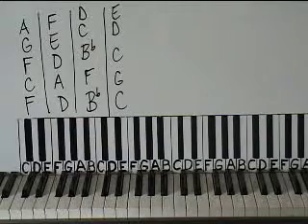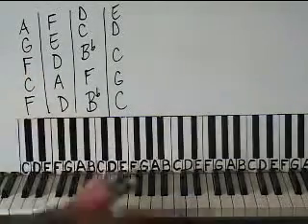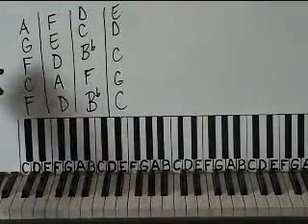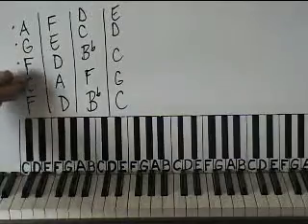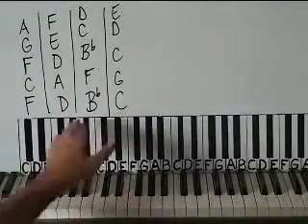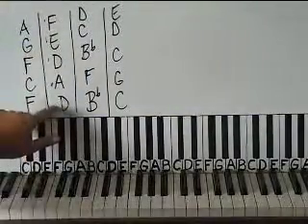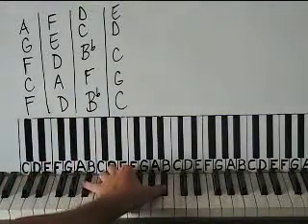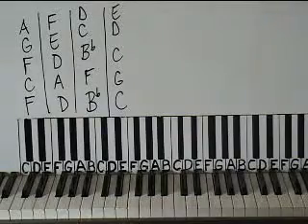Piano Lessons Shawn Cheek - shawncheekeasy Lesson #27 Romantic Style Piano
To see ALL of Shawn Cheek's Piano Lessons. Thanks!